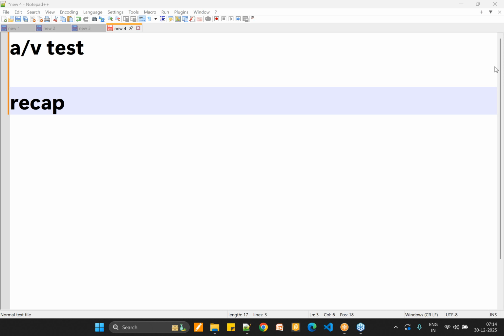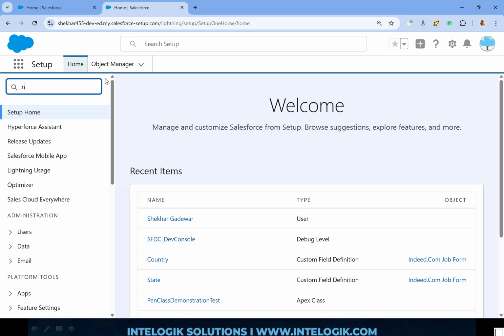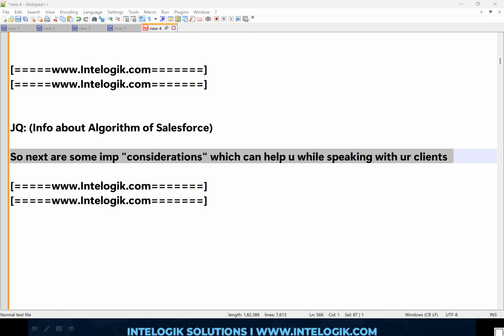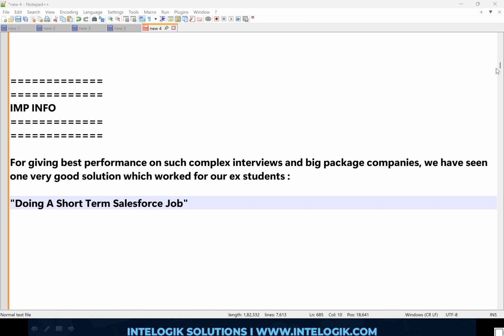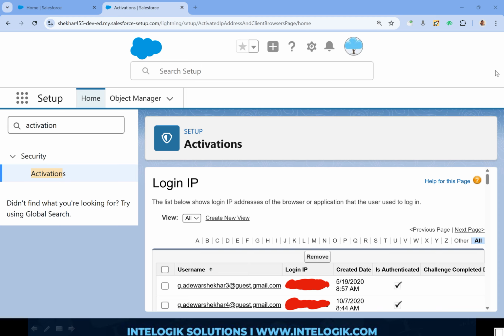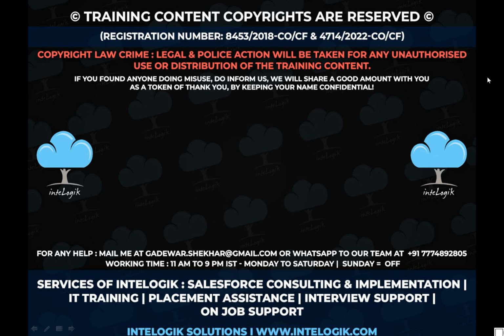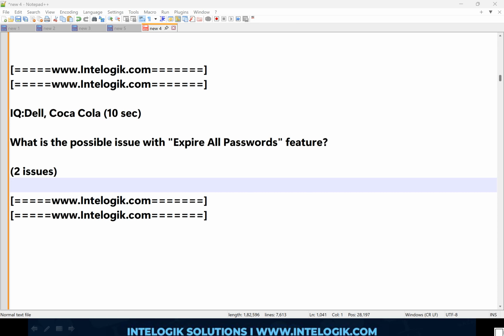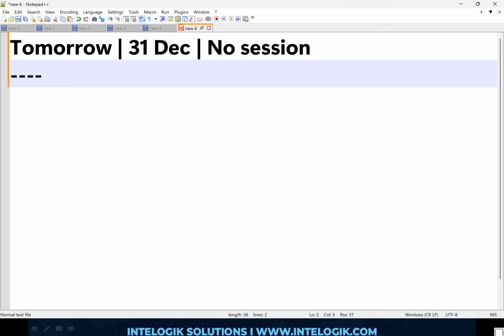2025 12 30 07 11 7 10 am IST Career Building Program